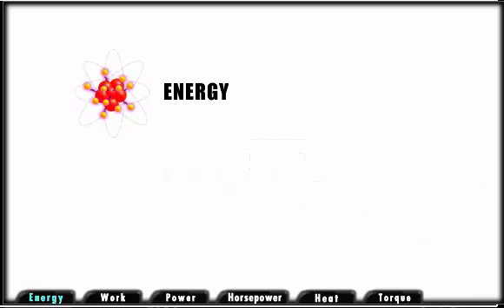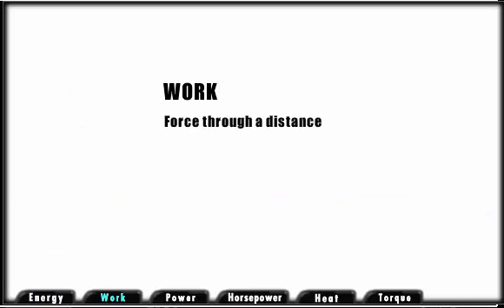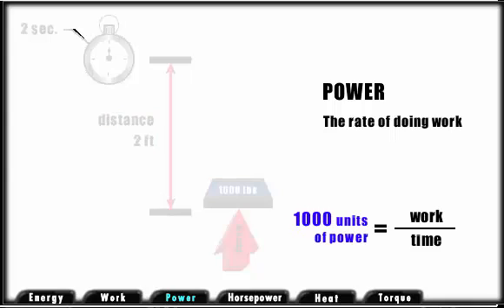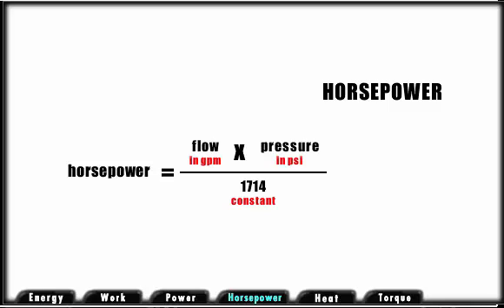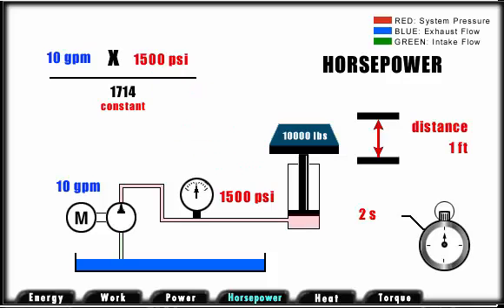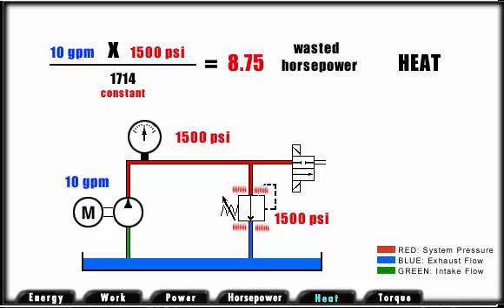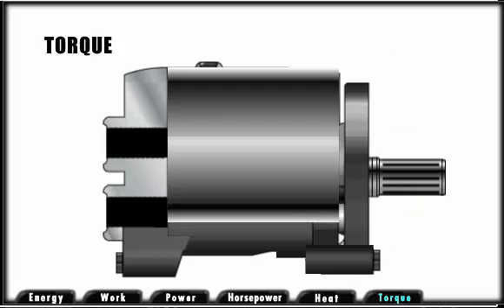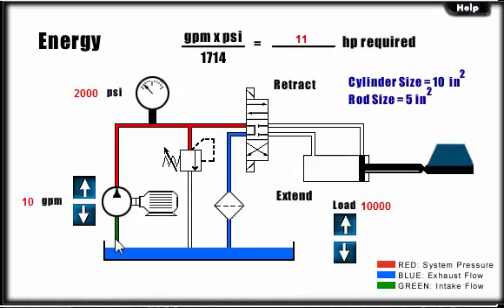Mechanical Hydraulic Basics Course, Lesson 01, Fluid power analysis - Enegry